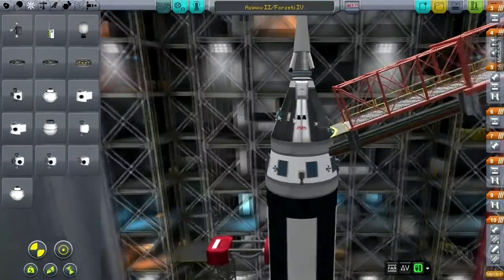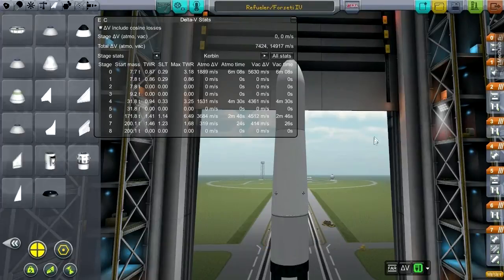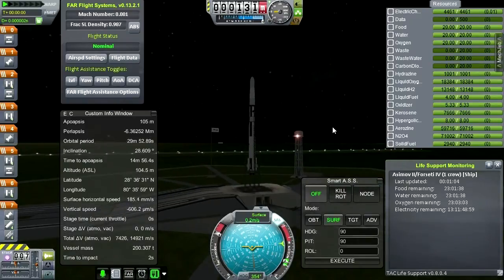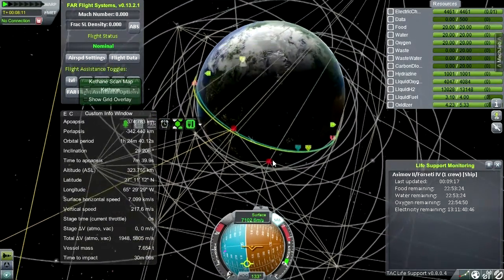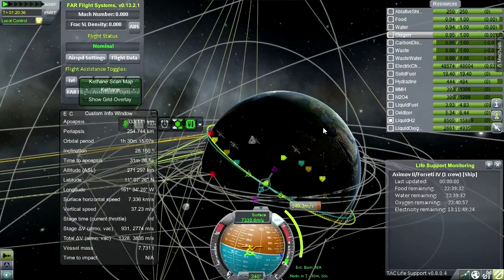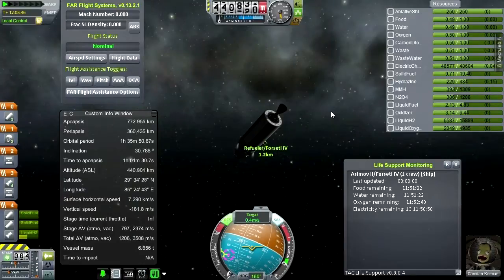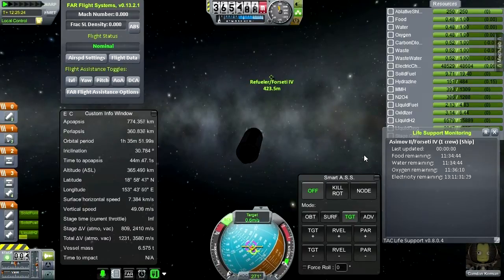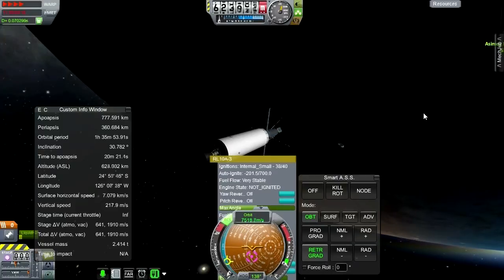Kerbal Space Program (0.23.5) - Realism Overhaul 027 - Earth Orbit Rendezvous